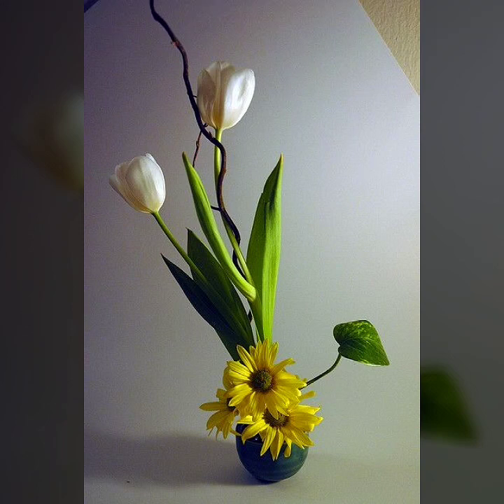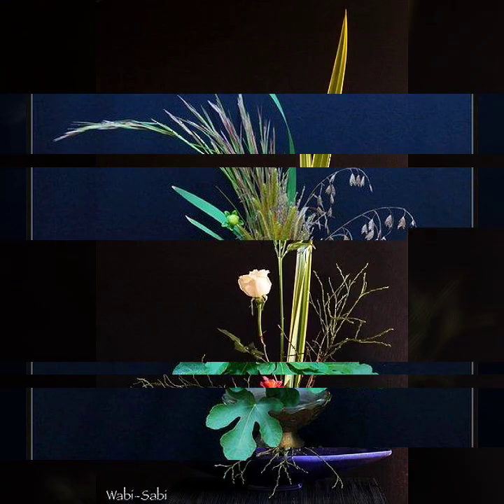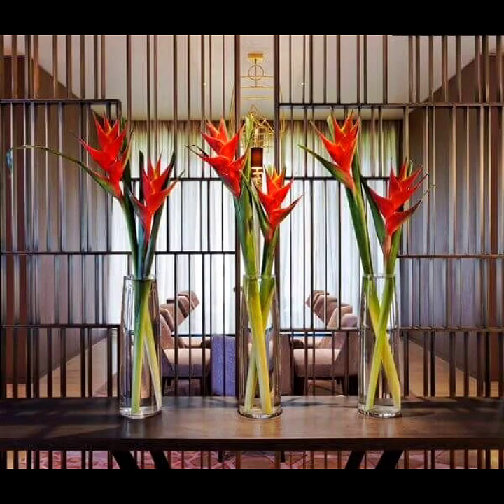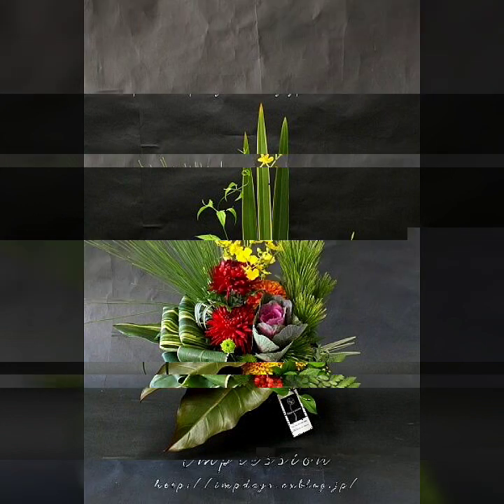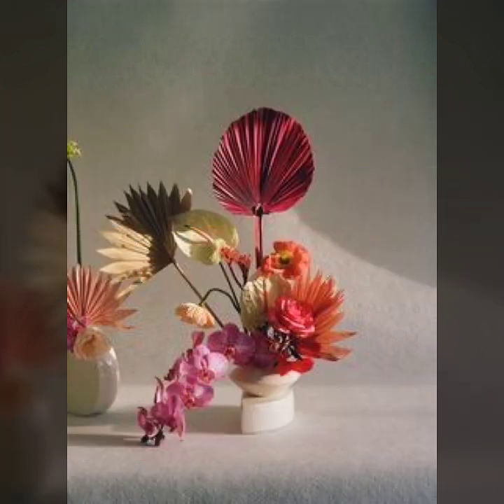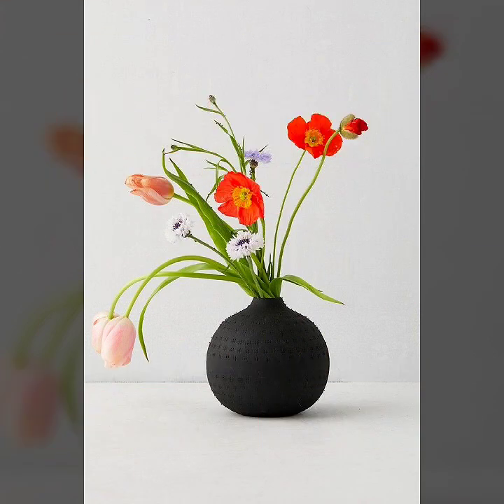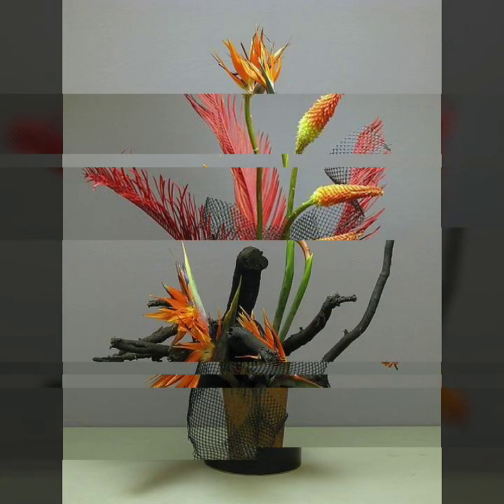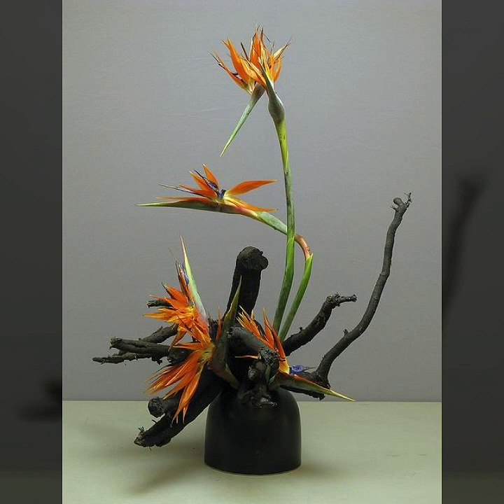50 Ikebana Flower Arrangement Ideas for Room Decor | Ikebana Floral Decorating Ideas for Home Decor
50 Ikebana Flower Arrangement Ideas for Room Decor | Ikebana Floral Decorating Ideas for Home Decor